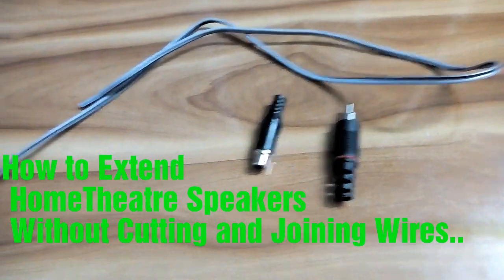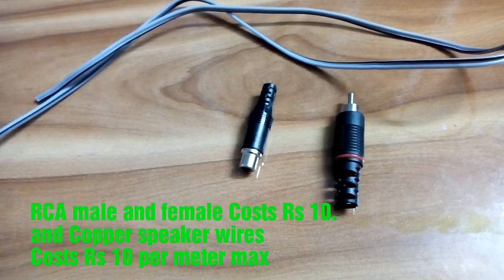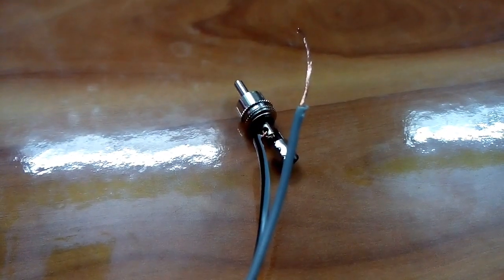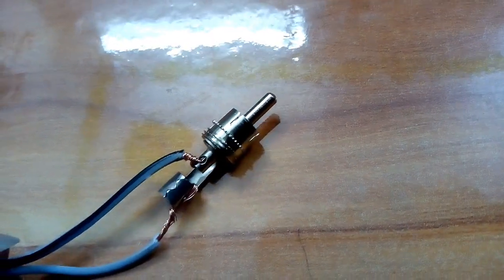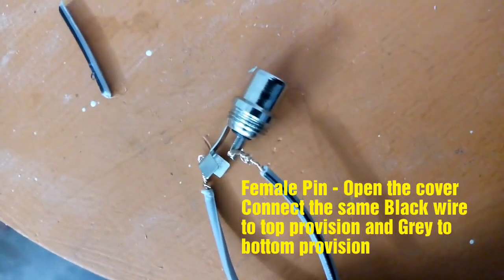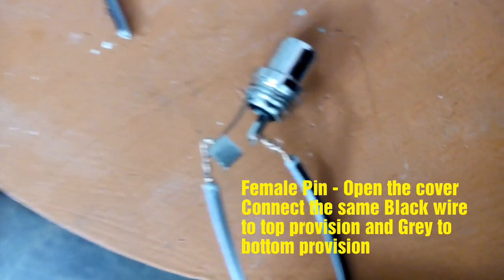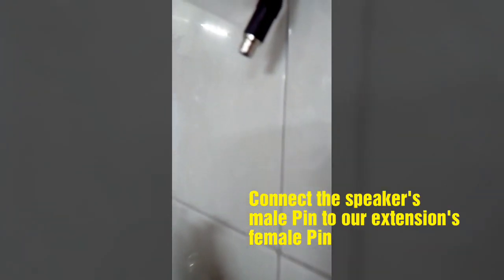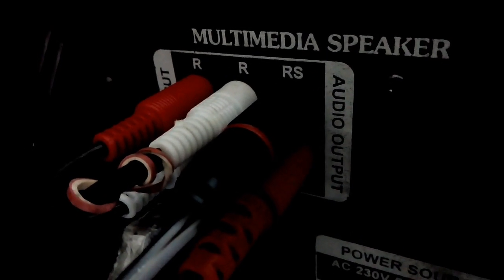How to extend home theatre speakers without cutting wires | Connect Speakers Like Pro | House Hacks